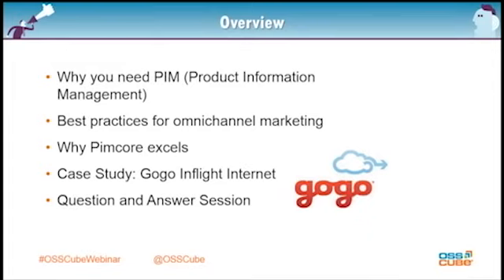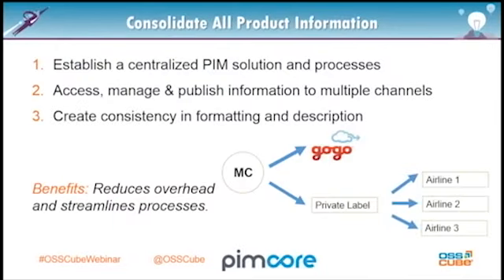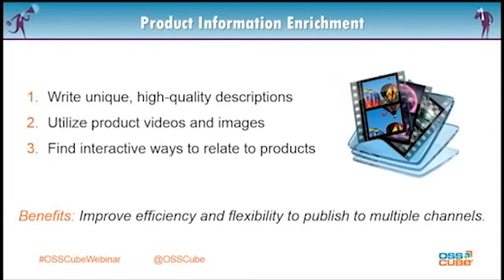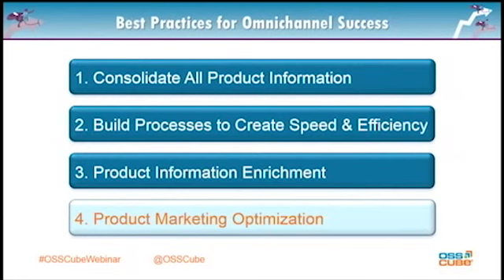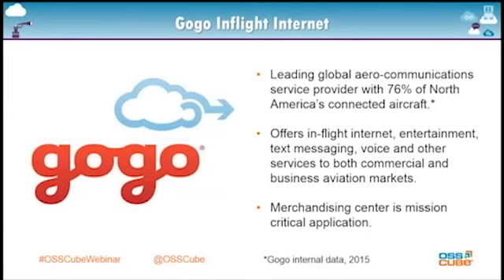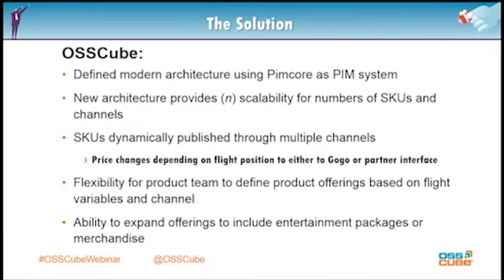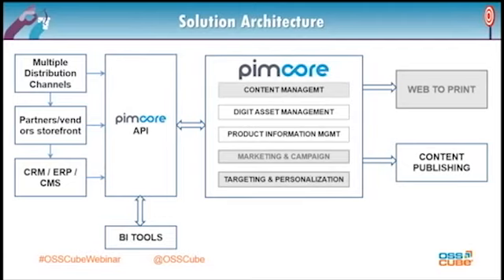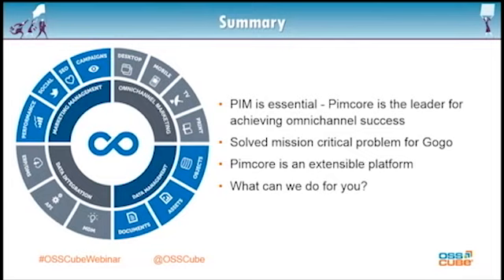Using PIM to Maximize Revenue and Improve Customer Satisfaction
This live webinar shows how Pimcore, an open source PIM (Product Information Management) solution, can be used to quickly update and append your product catalog across all channels, effectively reducing data management costs.

Our experts explain how by using Pimcore, you can standardize product descriptions and store detailed information for easy access across departments; creating a uniform customer experience and increasing AOV (Average Order Value).

-What Pimcore is and how it helps to get your products to market faster 
-How Pimcore increases customer experience 
-How OSSCube can help you transition from your existing catalog system to Pimcore 
-Case Study: OSSCube uses Pimcore to help a global in-flight Internet provider streamline internal processes and easily manage their product catalog

For more information please visit OSSCube.com
For more webinars please visit OSSCube.com/upcoming-webinars